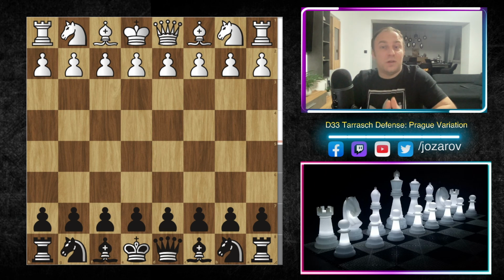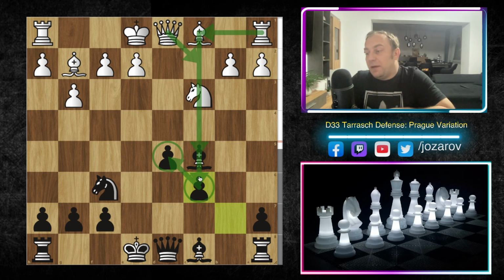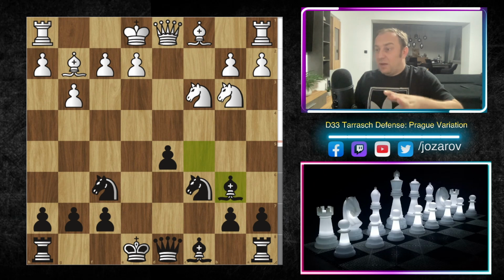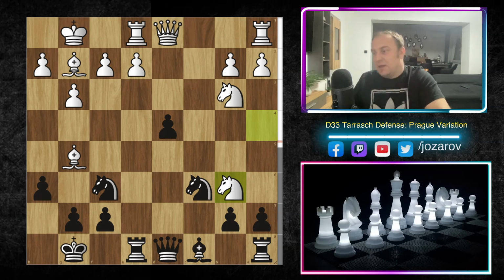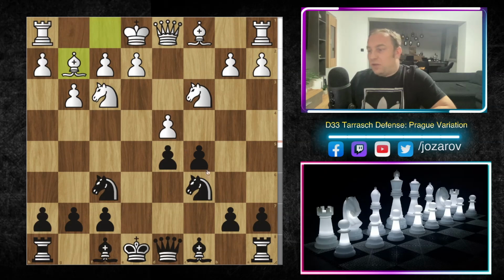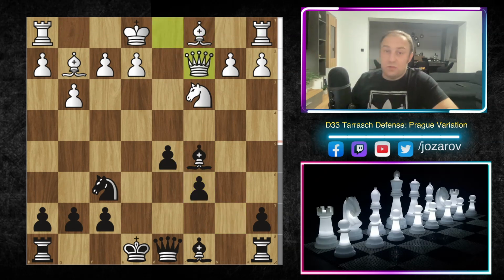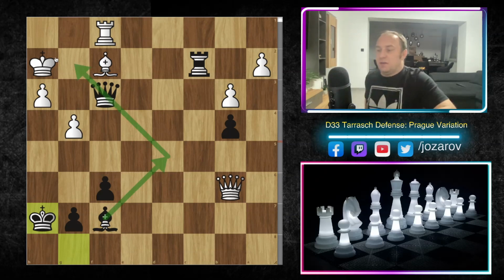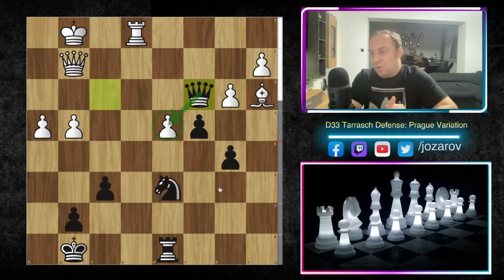Master the Daniil Dubov Opening! - D33 Queen's Gambit Declined, Tarrasch Defense, Prague Variation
We Are continuing our d4 theory with some Queen’s gambit studies. Today’s lesson will be how to play the Tarrasch Defense of the Queen’s gambit declined with some beautiful tactical and strategical elements.

PGN OF THE GAMEs IN THE VIDEO:
[Event "5th IIFL Wealth Mumbai Op"]
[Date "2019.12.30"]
[Round "1.8"]
[White "Raahul, V S."]
[Black "Tukhaev, A."]
[Result "1/2-1/2"]
[WhiteElo "2252"]
[BlackElo "2552"]
[Variant "Standard"]
[TimeControl "-"]
[ECO "A33"]
[Opening "English Opening: Symmetrical Variation, Anti-Benoni Variation, Spielmann Defense"]
[Termination "Normal"]

1. c4 c5 2. Nf3 Nf6 3. Nc3 e6 4. d4 cxd4 5. Nxd4 Nc6 { A33 English Opening: Symmetrical Variation, Anti-Benoni Variation, Spielmann Defense } 6. g3 d5 7. cxd5 exd5 8. Bg2 Bc5 9. Nb3 Bb6 10. Nxd5 Be6 11. e4 Bg4 12. Qd3 Nxd5 13. exd5 O-O 14. O-O Ne5 15. Qc3 Re8 16. Be3 Rc8 17. Bxb6 axb6 18. Qd4 Nf3+ 19. Bxf3 Bxf3 20. Rac1 Rxc1 21. Rxc1 Qd7 22. Nd2 Bxd5 23. Nf1 Qe6 24. Rc3 Bc6 25. Re3 Qxa2 26. Rxe8+ Bxe8 27. Qxb6 Qd5 28. Ne3 Qe4 29. Qd8 h6 30. Nd5 Kh7 31. Ne7 Qe1+ 32. Kg2 Qe4+ 33. Kg1 Qe1+ 34. Kg2 Bc6+ 35. Nxc6 Qe4+ 36. Kf1 bxc6 37. Qd6 f6 38. h4 Kg6 39. Qd7 h5 40. b4 Qb1+ { The game is a draw. } 1/2-1/2

[Event "World Blitz 2019"]
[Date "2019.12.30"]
[Round "16.1"]
[White "Carlsen, Magnus"]
[Black "Dubov, Daniil"]
[Result "1-0"]
[WhiteElo "2872"]
[BlackElo "2690"]
[Variant "Standard"]
[TimeControl "-"]
[ECO "D33"]
[Opening "Tarrasch Defense: Prague Variation"]
[Termination "Normal"]

1. c4 Nf6 2. Nc3 c5 3. g3 e6 4. Nf3 d5 5. cxd5 exd5 6. d4 Nc6 { D33 Tarrasch Defense: Prague Variation } 7. Bg2 cxd4 8. Nxd4 Bc5 9. Nb3 Bb6 10. O-O d4 11. Na4 O-O 12. Bg5 Re8 13. Re1 h6 14. Nxb6 axb6 15. Bxc6 bxc6 16. Bxf6 Qxf6 17. Qxd4 Qd8 18. Qc3 c5 19. Rad1 Qe7 20. Nc1 h5 21. a3 h4 22. Nd3 Ra4 23. Nf4 Bb7 24. Rd3 Re4?! { (0.21 → 0.77) Inaccuracy. hxg3 was best. } (24... hxg3 25. hxg3 Rxf4 26. gxf4 Qe4 27. Rf3 Re6 28. Rd1 Rg6+ 29. Kf1 Rh6 30. Ke1 Rh1+ 31. Kd2) 25. f3 hxg3?? { (0.45 → 5.07) Blunder. Rd4 was best. } (25... Rd4) 26. fxe4 gxh2+ 27. Kxh2 Qh4+ 28. Nh3 Rxe4 29. Rg3 f6?! { (5.25 → 9.05) Inaccuracy. g6 was best. } (29... g6 30. e3) 30. Qb3+ Kh7 31. Qf7 Rg4 32. Rxg4 Qxg4 33. Qxb7 { Black resigns. } 1-0

[Event "Riga FIDE Grand Prix 2019"]
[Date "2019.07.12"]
[Round "1.1"]
[White "Mamedyarov, S."]
[Black "Dubov, Daniil"]
[Result "1/2-1/2"]
[WhiteElo "2765"]
[BlackElo "2700"]
[Variant "Standard"]
[TimeControl "-"]
[ECO "D33"]

1. c4 Nf6 2. Nc3 c5 3. g3 e6 4. Nf3 d5 5. cxd5 exd5 6. d4 Nc6 { D33 Tarrasch Defense: Prague Variation } 7. Bg2 cxd4 8. Nxd4 Bc5 9. Nb3 Bb6 10. Na4 O-O 11. Nxb6 axb6 12. Be3 h5 13. O-O h4 14. Bg5 h3 15. Bh1 Re8 16. Re1 Bg4 17. a3 Qd6 18. Qd2 Qe5 19. f3 Be6?! { (-0.09 → 0.47) Inaccuracy. Bf5 was best. } (19... Bf5 20. g4 Bg6 21. f4 Qd6 22. f5 Ra4 23. e4 Nxe4 24. Bf4 Qd7 25. Bxe4 Rexe4 26. Rxe4) 20. Rad1 d4 21. f4 Qb5 22. Nxd4 Nxd4 23. Qxd4 Bb3 24. Rd3 Bc4 25. Rc3?! { (0.97 → 0.00) Inaccuracy. Rd2 was best. } (25. Rd2 Bxe2) 25... Bxe2 26. Bxf6 gxf6 27. Qxf6 Bf3 28. Re5 Rxe5 29. fxe5 Bxh1 30. e6 Qd5 31. Qxf7+ Kh8 32. Qf6+ Kg8 33. Qg6+ Kh8 34. Qf6+ Kg8 35. Qf7+ { The game is a draw. } 1/2-1/2

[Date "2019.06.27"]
[Round "5.1"]
[White "Rodshtein, M."]
[Black "Dubov, Daniil"]
[Result "0-1"]
[WhiteElo "2685"]
[BlackElo "2700"]
[Variant "Standard"]
[TimeControl "-"]
[ECO "D33"]

1. c4 Nf6 2. Nc3 c5 3. g3 e6 4. Nf3 d5 5. cxd5 exd5 6. d4 Nc6 { D33 Tarrasch Defense: Prague Variation } 7. Bg2 cxd4 8. Nxd4 Bc5 9. Nxc6 bxc6 10. Qc2 O-O 11. O-O Bb6 12. Na4 Bd7 13. b3 Re8 14. Bb2 h5 15. e3 h4 16. Nxb6 axb6 17. Qc3 Rc8 18. Rad1 hxg3?! { (-0.25 → 0.28) Inaccuracy. h3 was best. } (18... h3 19. Bh1) 19. fxg3 Re6 20. e4 Qf8 21. Rf4 Rce8 22. exd5 Nxd5 23. Bxd5 cxd5 24. Rdf1 f6 25. Qd3 Qf7 26. Bd4 b5 27. g4 Re4 28. h3 Qe6 29. R4f2 b4 30. Rd1 Qd6 31. Kg2 Bc8 32. Qg3 Qe6 33. Kh2 Re2 34. Rg1 Qe4?! { (-0.82 → 0.00) Inaccuracy. Re4 was best. } (34... Re4 35. Rd1 Bd7 36. Rg2 Kf7 37. Qd3 Bb5 38. Qg3 Rh8 39. Kg1 Be2 40. Re1 Rc8 41. Kh2) 35. Rxe2 Qxe2+ 36. Qg2?! { (0.00 → -1.00) Inaccuracy. Rg2 was best. } (36. Rg2 Qe4 37. Rd2 Kf7 38. Qc7+ Kg8) 36... Qd3 37. Qxd5+? { (-0.67 → -1.99) Mistake. Bf2 was best. } (37. Bf2 Re2 38. Re1 Rc2 39. Kg1 Kf7 40. Qg3 Qxg3+ 41. Bxg3 Rxa2 42. Bd6 Rb2 43. Re3 Ba6) 37... Be6 38. Qc6?? { (-1.38 → -5.49) Blunder. Qd6 was best. } (38. Qd6) 38... Bf7 39. Bf2 Re2 40. Qc5?! { (-3.76 → -5.37) Inaccuracy. Rf1 was best. } (40. Rf1 Rc2) 40... Rc2 41. Qb6?! { (-5.13 → -7.22) Inaccuracy. Qf5 was best. } (41. Qf5 Qxf5 42. gxf5 Rxf2+ 43. Rg2 Rxf5 44. Rg4 Rf2+ 45. Kg1 Rxa2 46. Rxb4 Bd5 47. h4 Kh7) 41... Qf3 42. Rf1?! { (-5.63 → -75.29) Inaccuracy. Rg2 was best. } (42. Rg2 Bd5) 42... Kh7 { White resigns. } 0-1